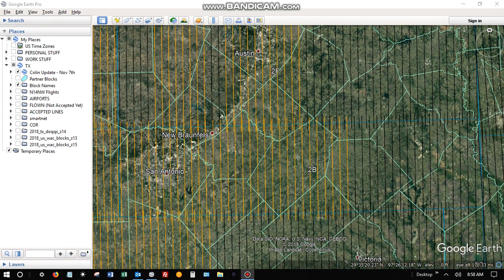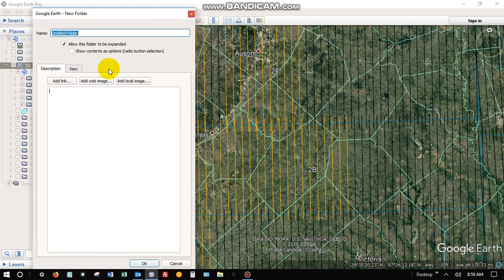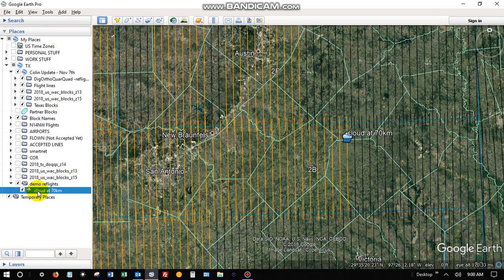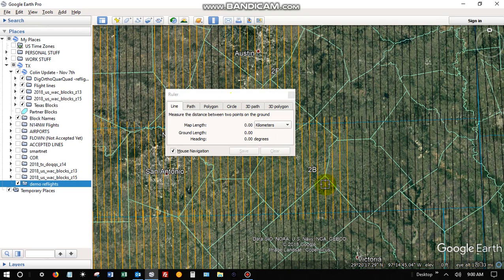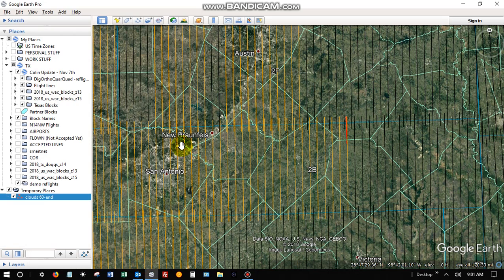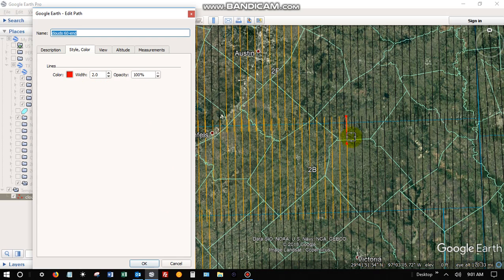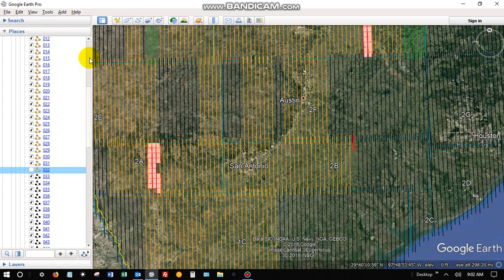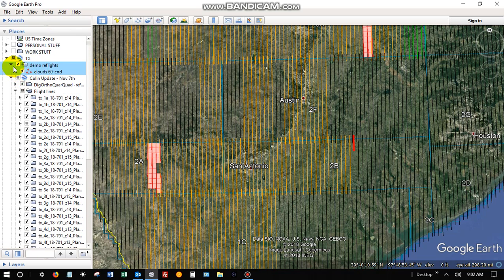Googe Earth Tutorial part2 REFLIGHTS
How to track reflights in the air with google earth.